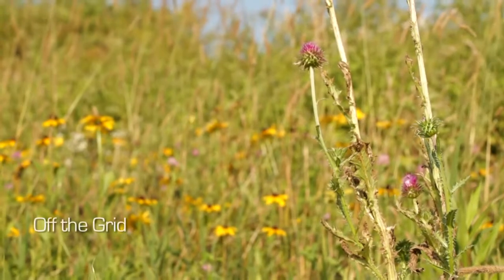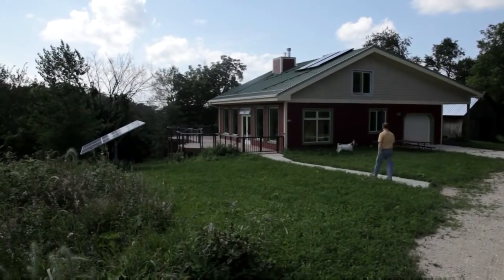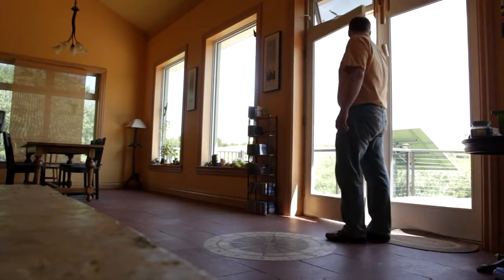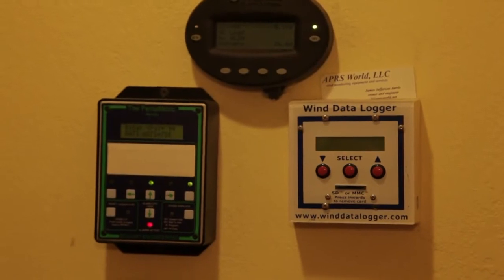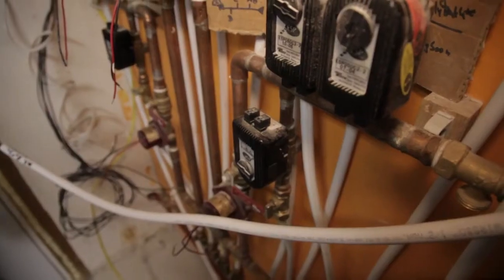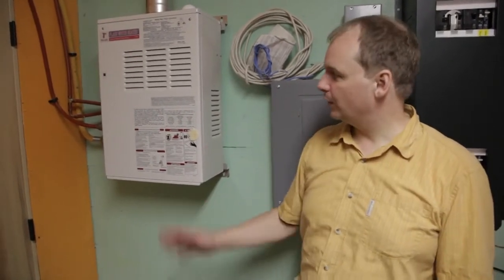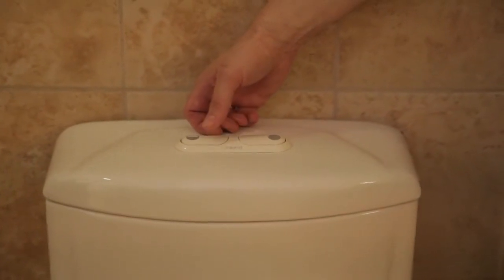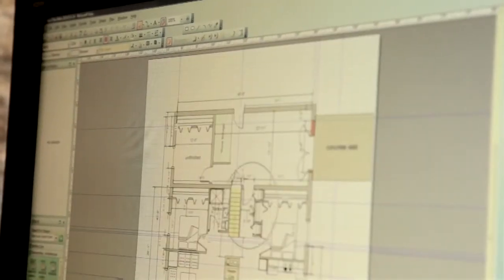Off the Grid - CERTs 2011 Clean + Green Film Video Shorts Contest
Features Project Licht n' Stein, an off-the-grid, off-the-furnace, off-the-well, year-round residence in southeastern Minnesota with a wind generator and photovoltaic cells with batteries, passive solar design with radiant heating and rainwater harvesting. Christian Milaster is the resident and architect. Video by Aleshia Mueller, Reel Nomad Productions, Minneapolis, MN. This video was part of the CERTs 2011 Clean + Green Video Shorts Contest and Film Festival. Video by Aleshia Mueller, Reel Nomad Productions, Minneapolis, MN. This video is part of the CERTs 2011 Clean + Green Video Shorts Contest and Film Festival. Online voting will take place for the contest from January 19-31, 2011.